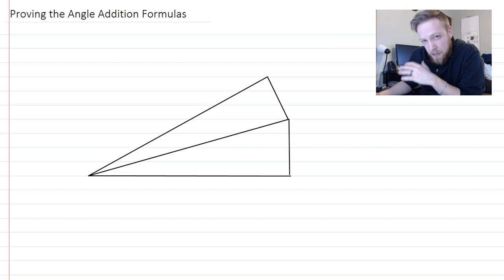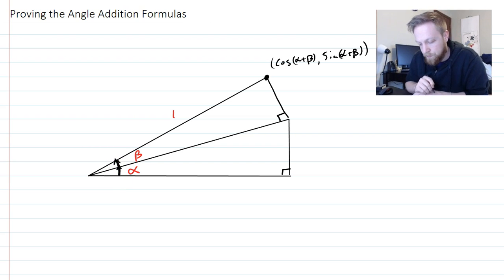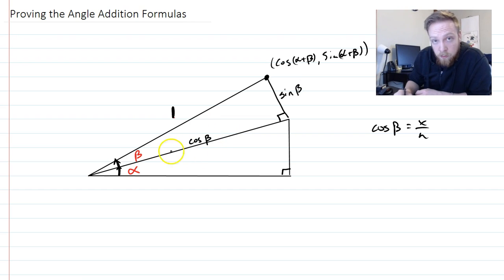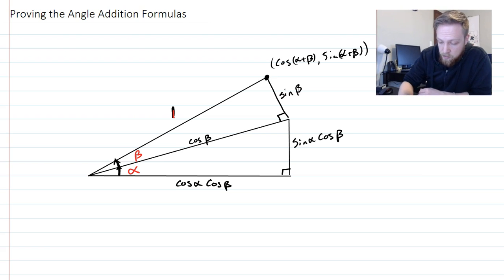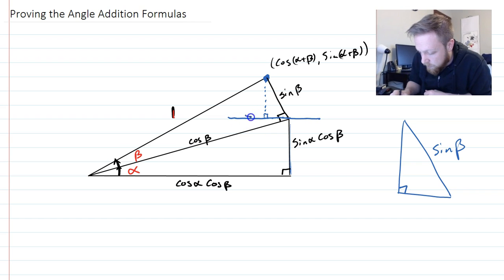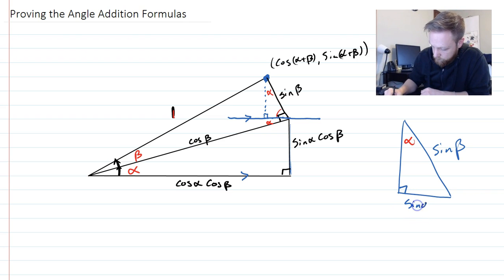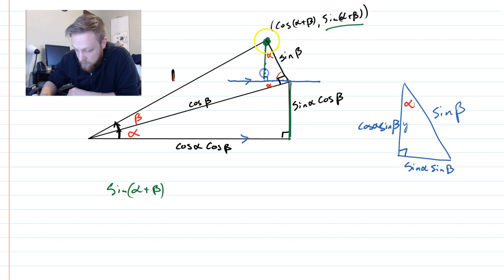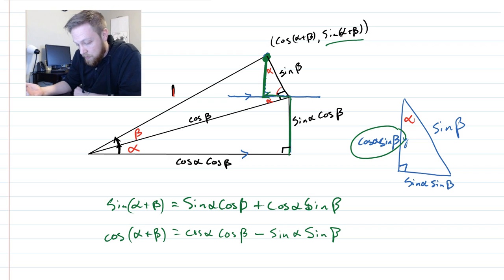Proof of Angle Addition formulas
Here I go through a "proof" and angle addition formulas (for positive angles alpha and beta, but hey, it's easy enough to believe negatives would work too!)